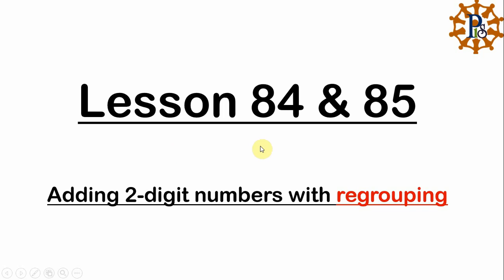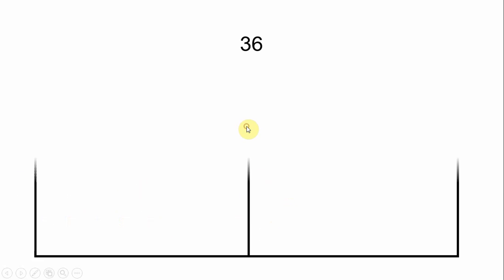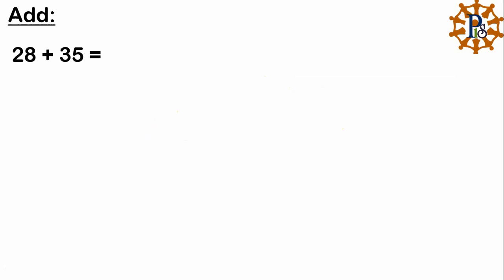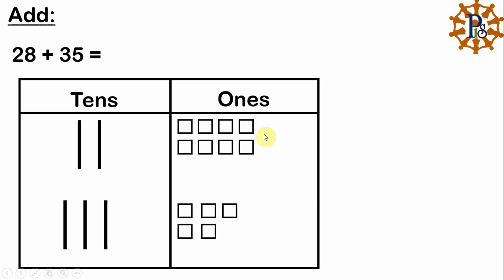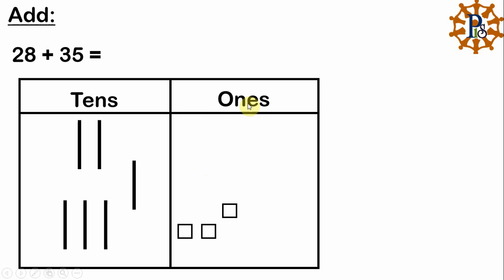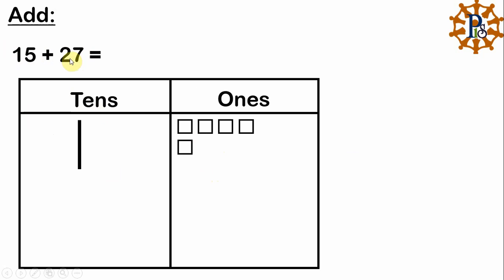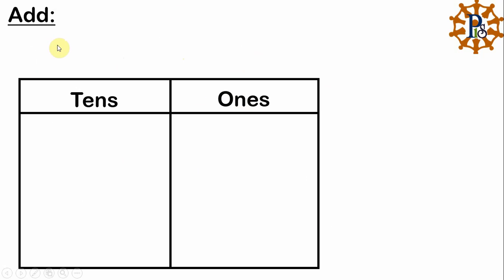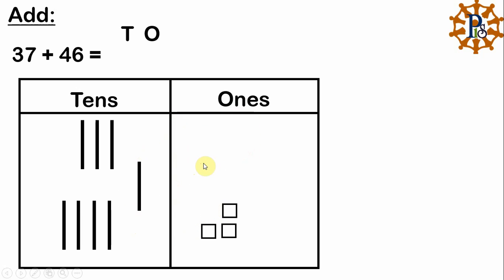Math Grade 2 Lesson 84 & 85 Adding Two digit numbers by regrouping